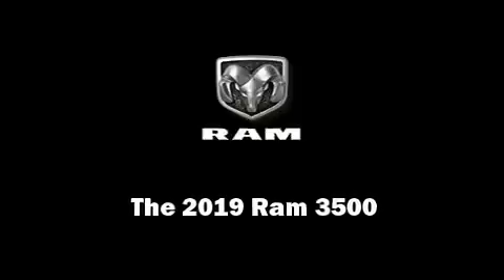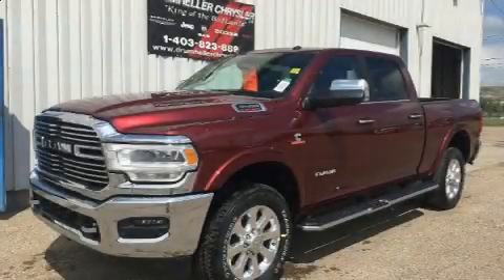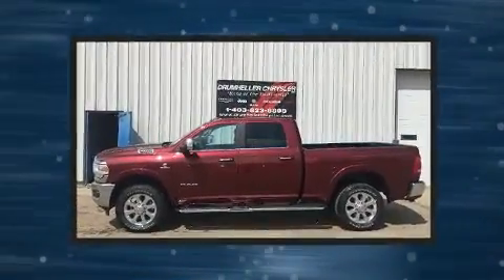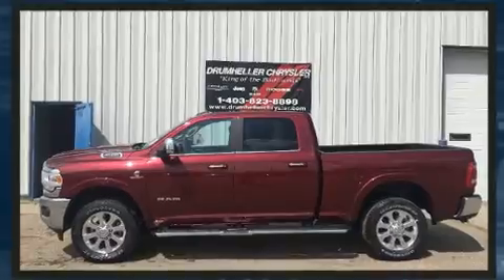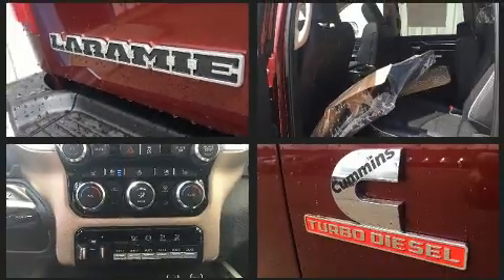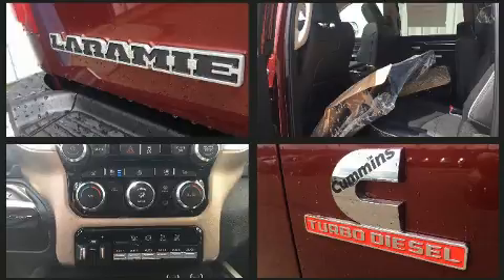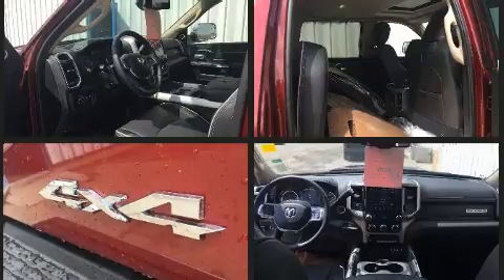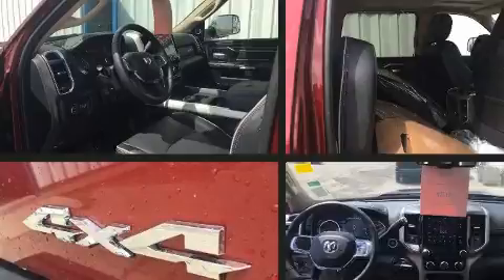2019 Ram 3500 Laramie in Drumheller, AB T0J 0Y0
Drumheller Chrysler
1004-Highway 9 South - Box 1660

Sensibility and practicality define the 2019 Ram 3500. It features an automatic transmission, 4-wheel drive, and a refined 6 cylinder engine. It includes power seats, a rear step bumper, automatic temperature control, power moon roof, power door mirrors and heated door mirrors, adjustable pedals, an overhead console, and voice activated navigation. Rear passengers enjoy the seat heating functionality, keeping them warm during the winter months. Passengers are protected by various safety and security features, including: dual front impact airbags, head curtain airbags, traction control, brake assist, a security system, an emergency communication system, and 4 wheel disc brakes with ABS. Various mechanical systems are monitored by electronic stability control, keeping you on your intended path. Our team is professional, and we offer a no-pressure environment. They'll work with you to find the right vehicle at a price you can afford. We are here to help you.